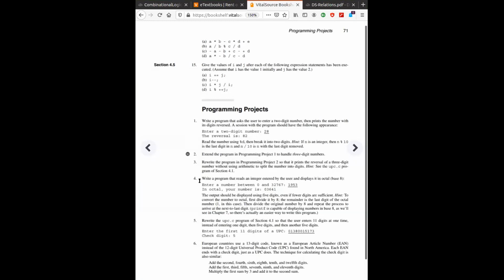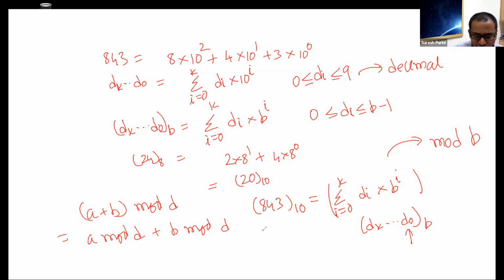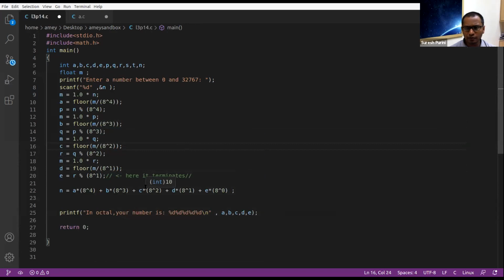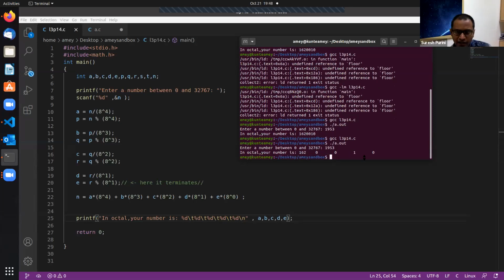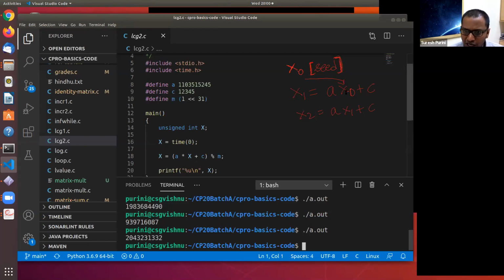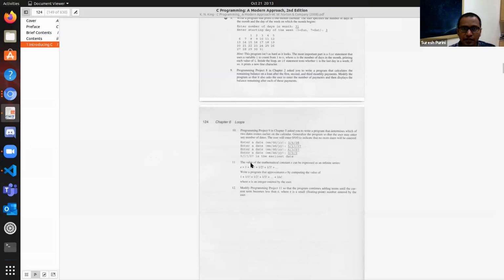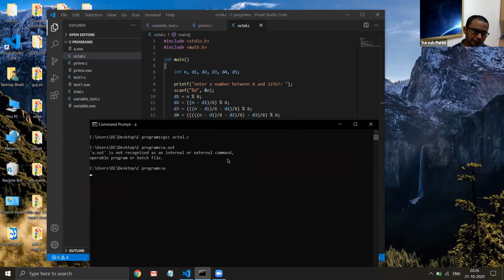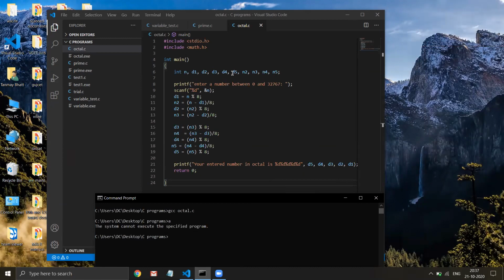Review Session Base Conversion and PRGs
1. Conversion from one base to another
2. Review of Pseudo Random Number Generators